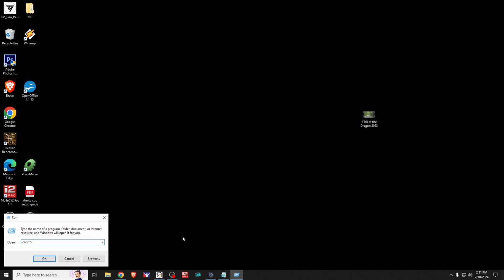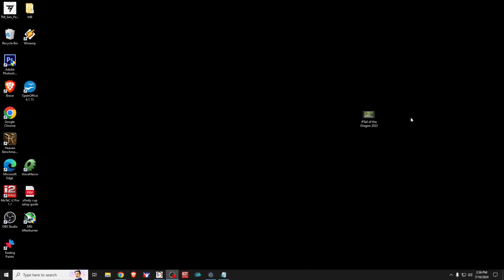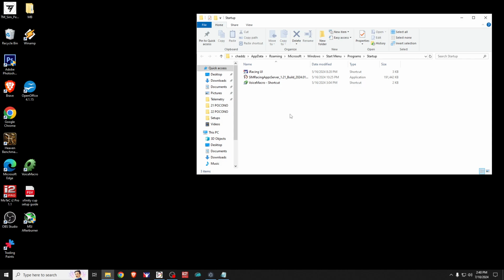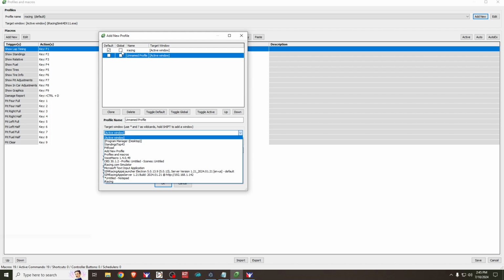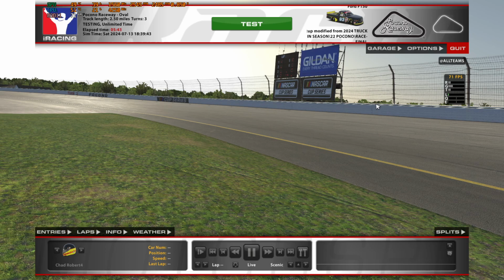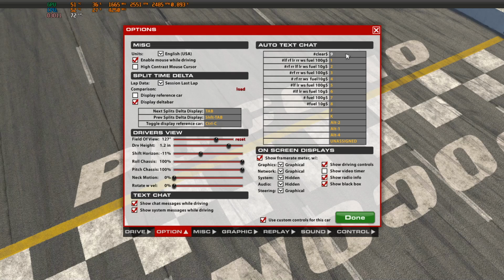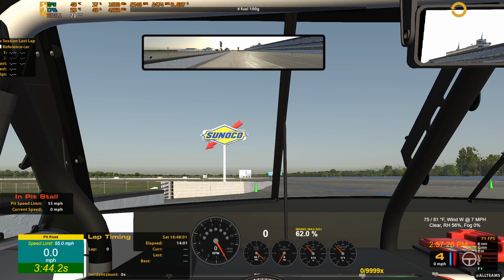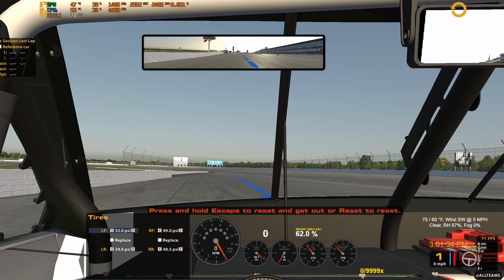SETTING UP VOICE COMMAND IN IRACING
in this video i go over a program called Voice Macro which will allow you to to use spoken commands to control iracing.  this can simulate calling for a pit stop over  the radio asking for a damage report on the car just as would happen in the real world. it's also useful for those who do not have alot of available button on their wheel or a dedicated button box